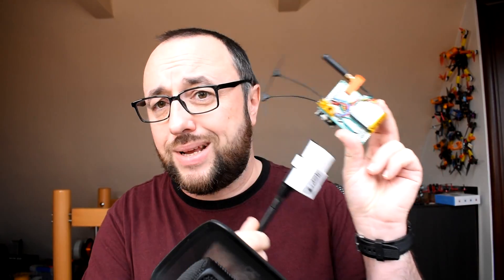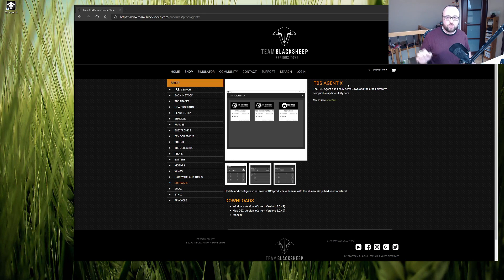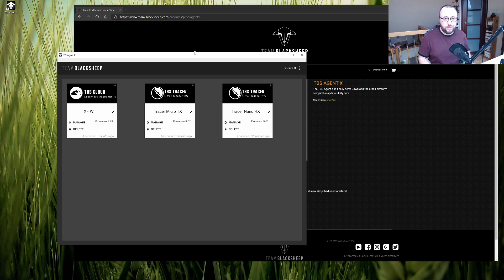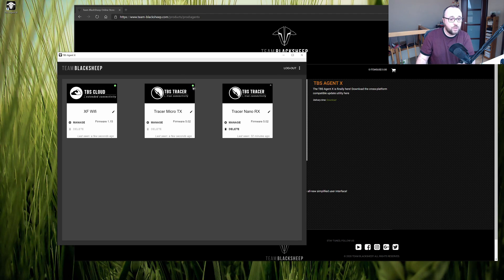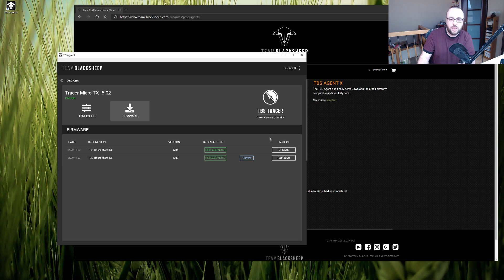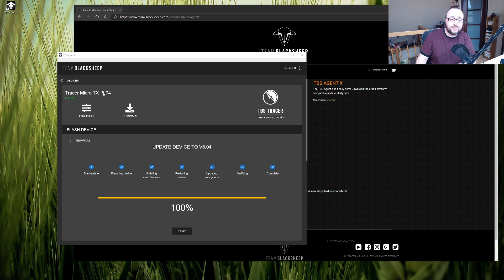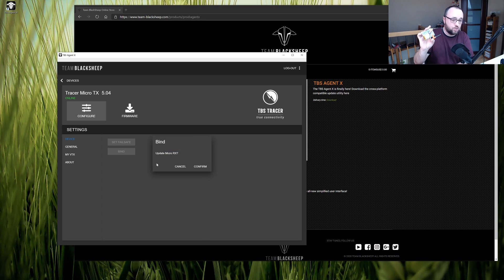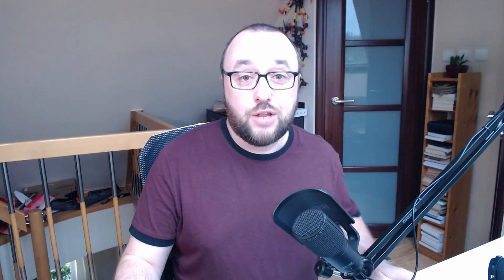TBS Tracer Setup Guide - Firmware Update with TBS Agent X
In this tutorial, let's find out how to upgrade the firmware on Team BlackSheep Tracer TX and Tracer Nano receivers with the help of TBS Agent X software. Bear in mind, this tutorial also applies to TBS Crossfire as the firmware upgrade process on both systems looks the same.

0:00 Intro
1:01 TBS Agent X
2:00 Tracer Micro TX Firmware Upgrade
3:32 Tracer Nano RX Firmware Upgrade
4:44 Recap
6:00 Outro